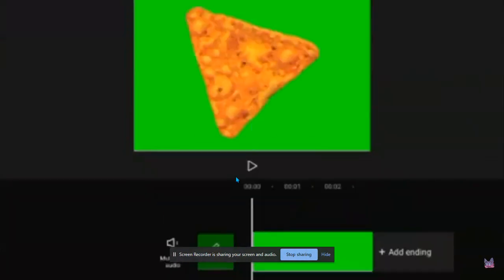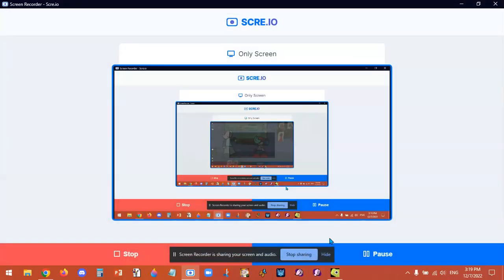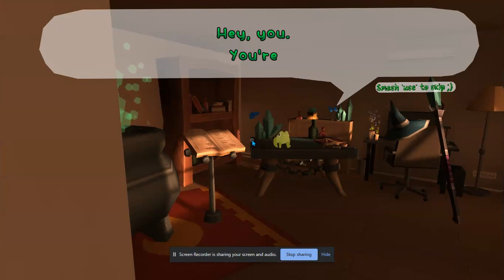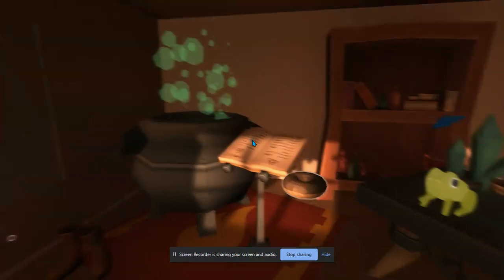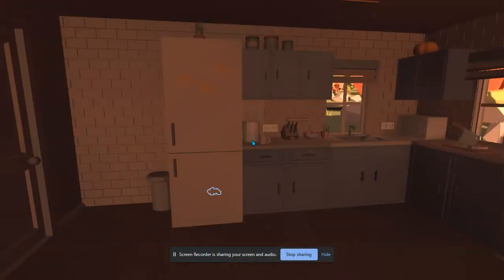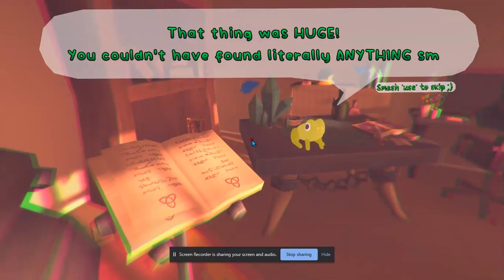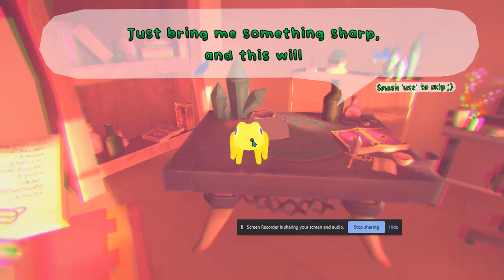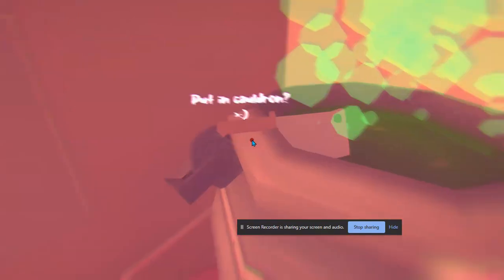Playing a frog game and reacting to a video | Zacian Gaming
2 things in one leess go